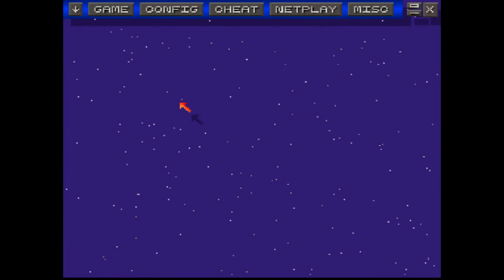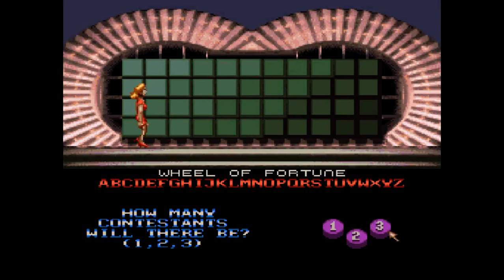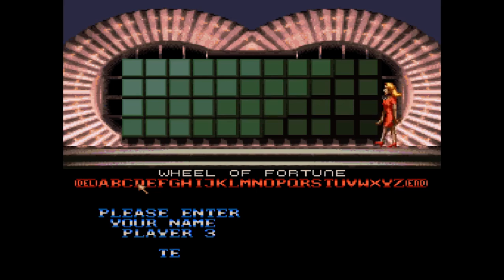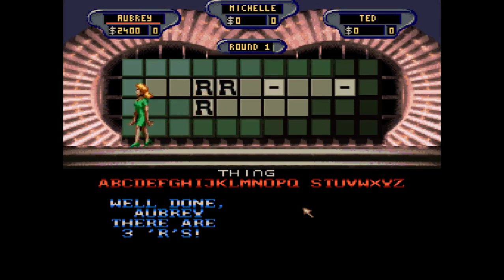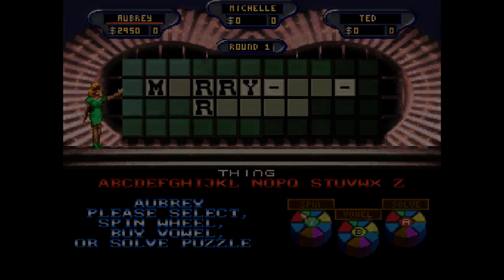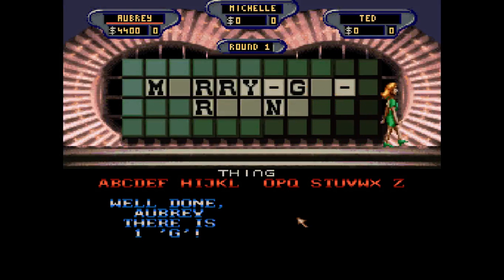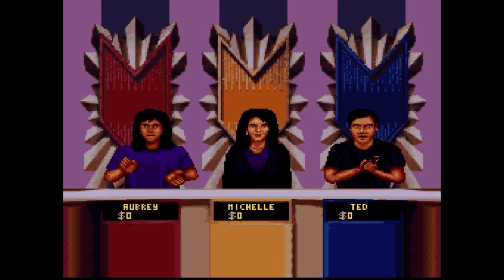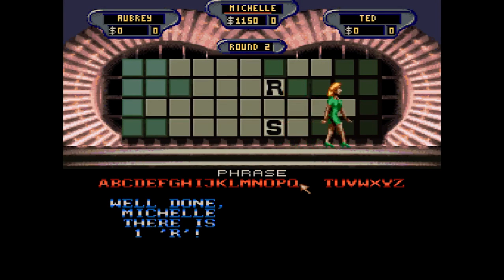SNES Wheel of Fortune 7th Run Game #7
Here is my 7th game of Wheel of Fortune for the Super Nintendo, in which so far, I have won $207,450. Will I be able to win more? Watch to find out, and enjoy!